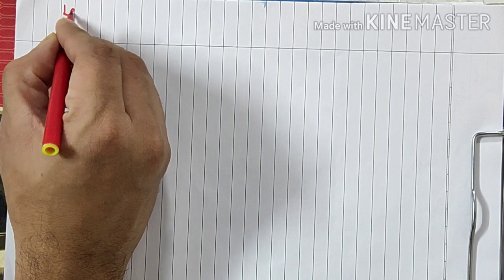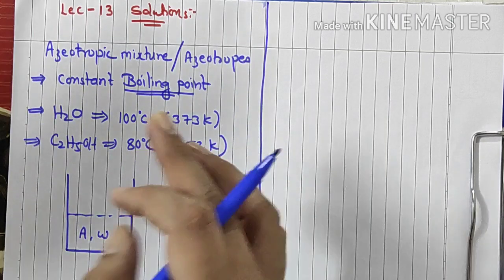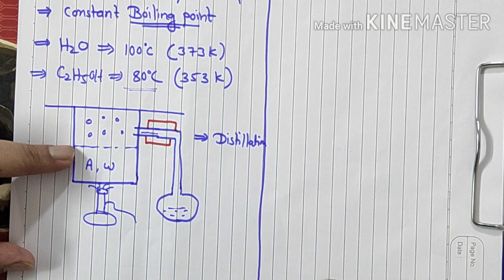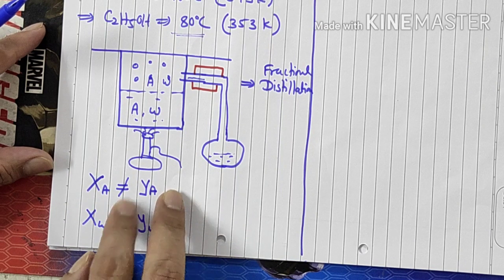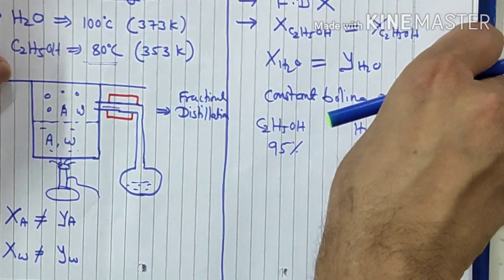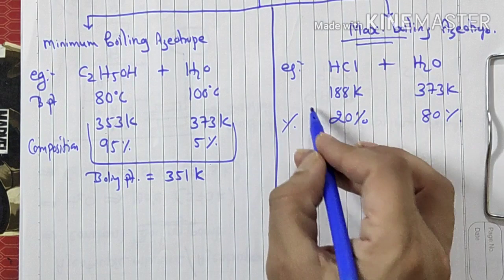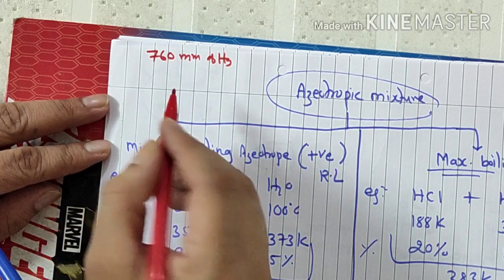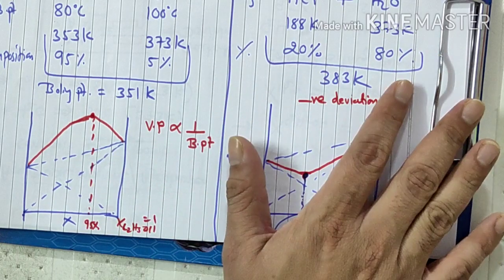lec-13. Solutions. Azeotropic mixture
Hello students,

Welcome to " Chem Gyan"

This video is about Azeotropic mixture . It contains detailed explanations on Azeotropes, distillation, fractional distillation, mole fraction, example of Azeotropes, minimum boiling Azeotropes, maximum boiling Azeotropes and graph based on minimum and maximum boiling Azeotropes.
Watch the video till end!!! Hope you like it and love it!!!